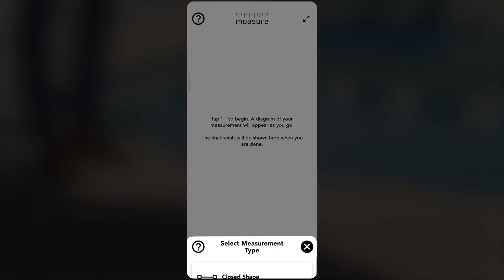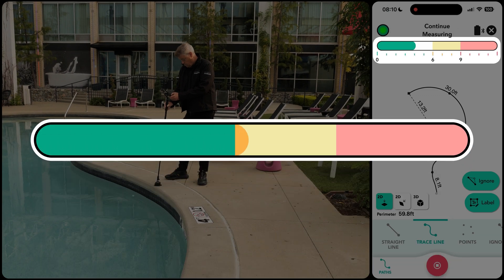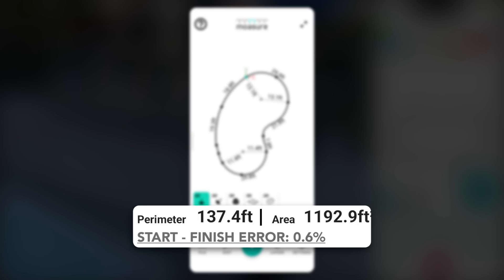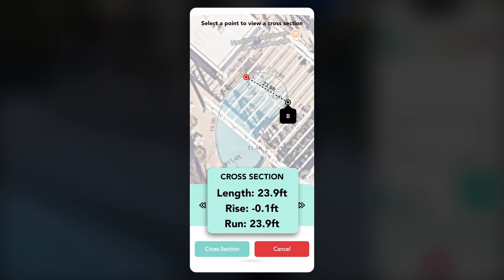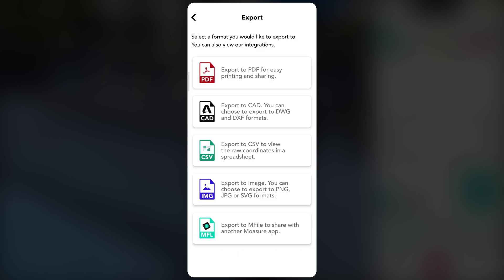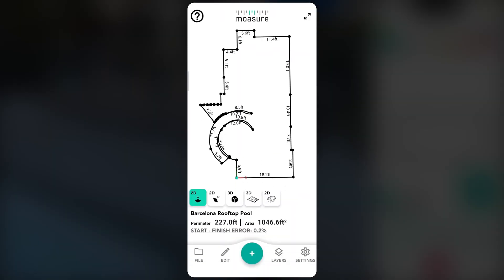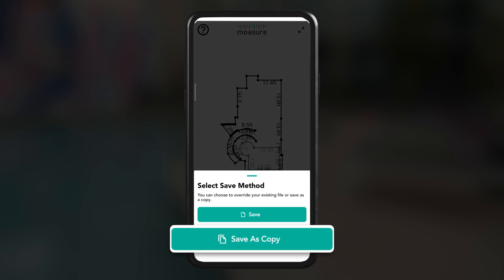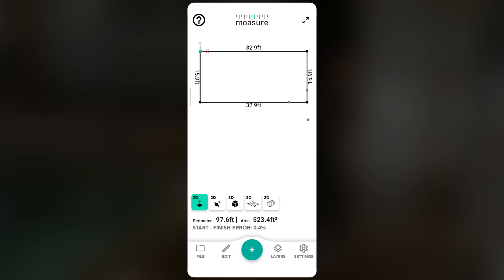Measure Swimming Pools With Moasure - Curved Pools/Kidney Shaped/Circular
Easily measure curved, circular or irregularly-shaped pools with Moasure.
This tutorial walks you through using different path types to accurately measure complex pool shapes — even with handrails or tight corners in the way.